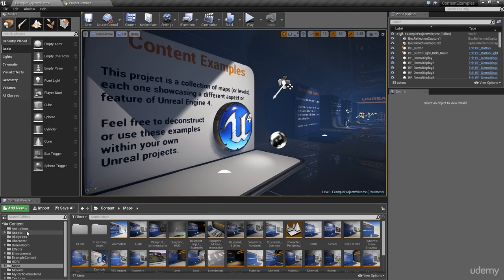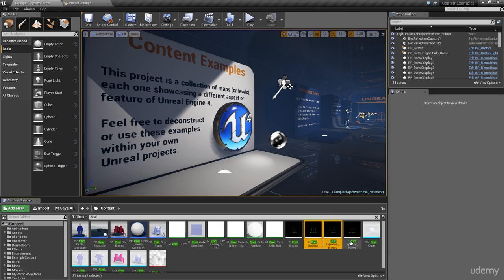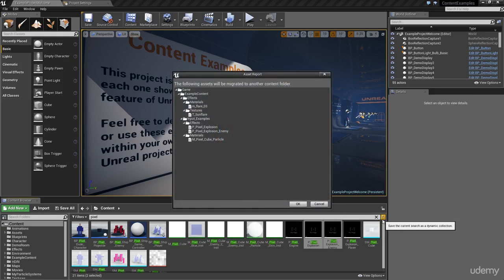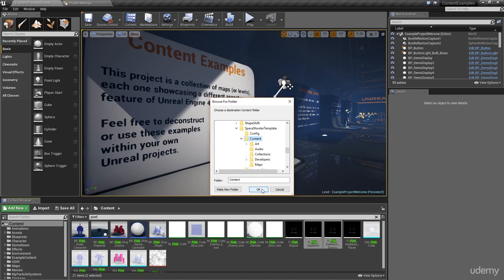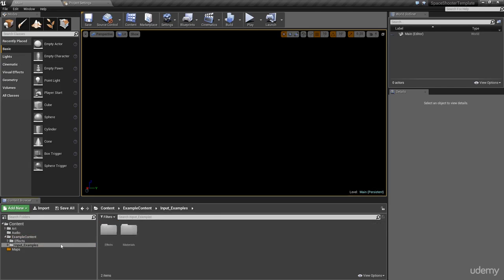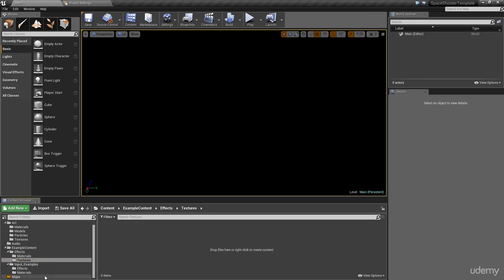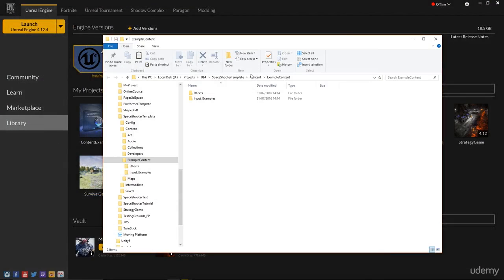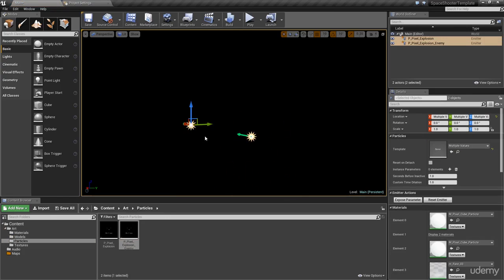3.Migrating Content- Make a Game Prototype in UE4